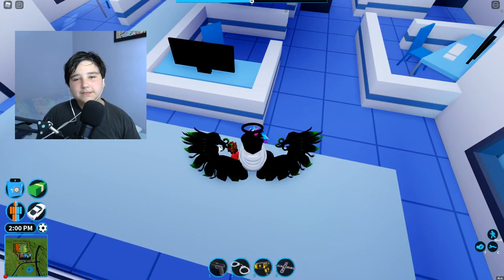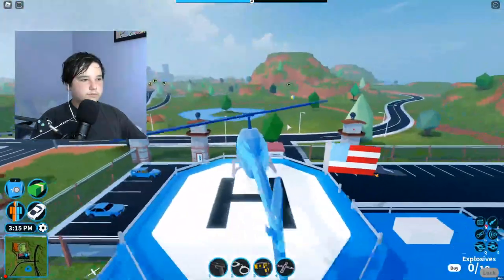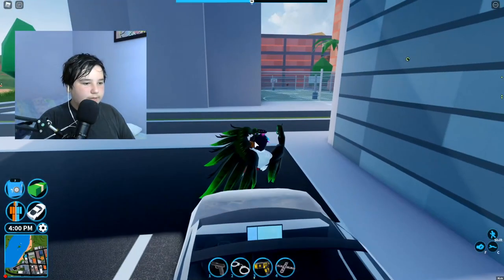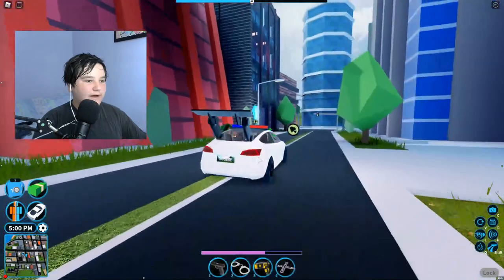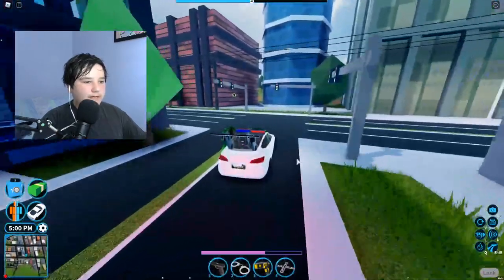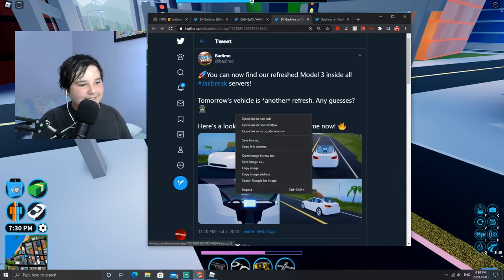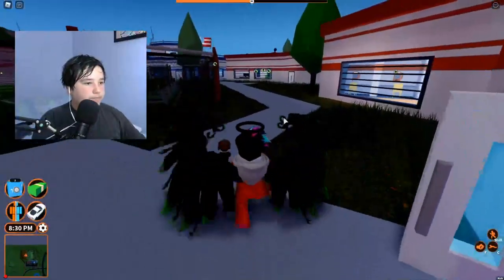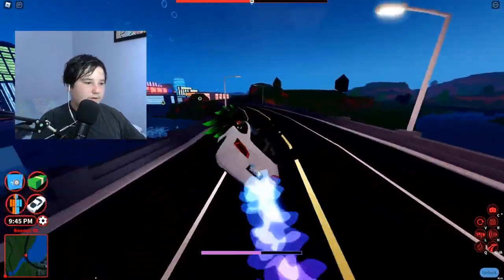(FULL GUIDE) ROBLOX JAILBREAK | NEW MODEL 3 | Roblox Jailbreak Update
📱Social Media📱

What is Roblox? Roblox is a massively multiplayer online video game and game creation system that allows users to design their own games and play a wide variety of different types of games created by other users.